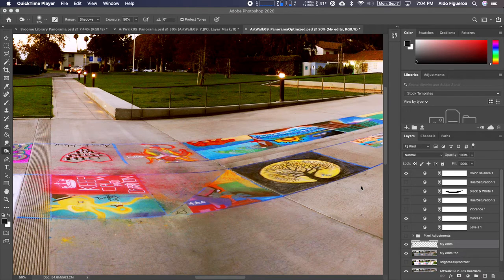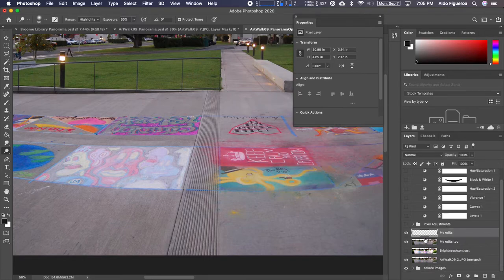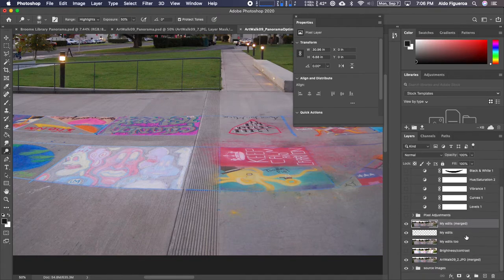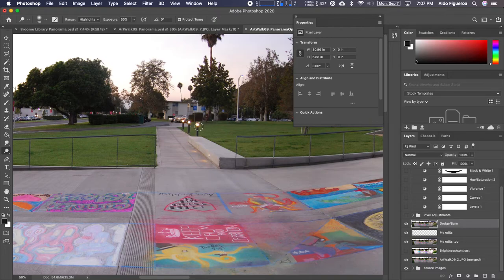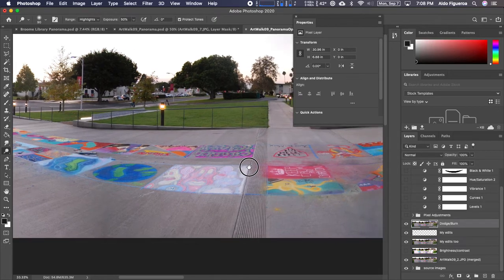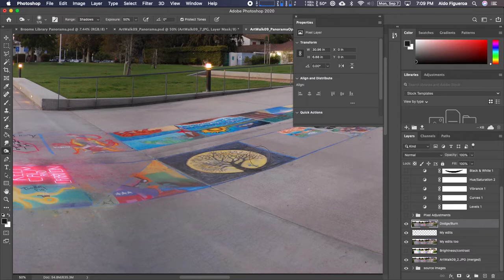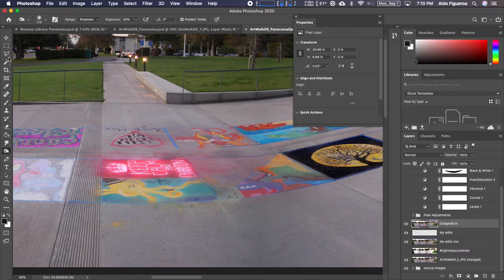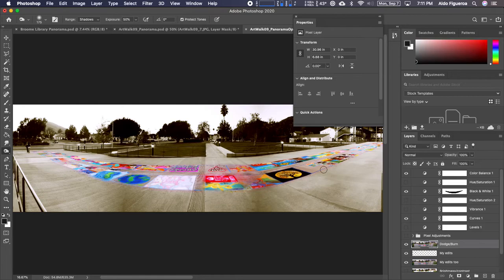Week 3B 8 DodgeBurn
The old tried and true photo adjustment tools, Dodge and Burn tools, that mimic the tools found in classic photography darkrooms. Use these tools to darken or light areas in Photoshop.